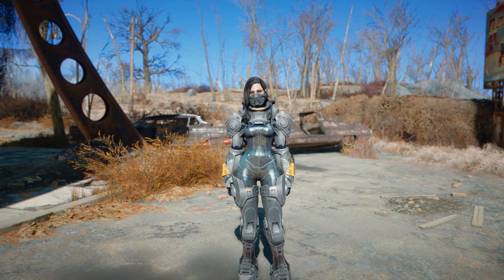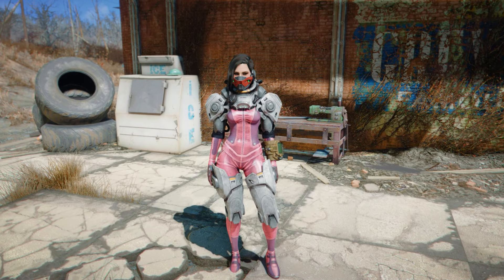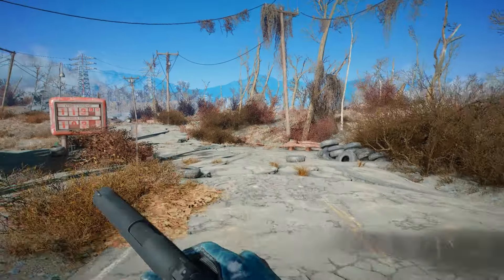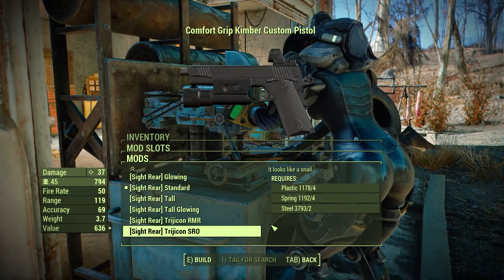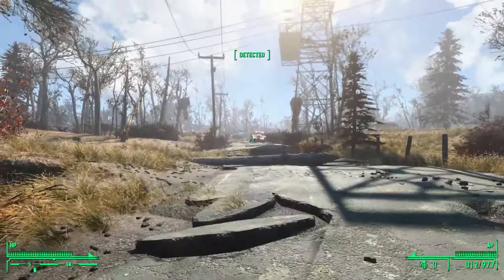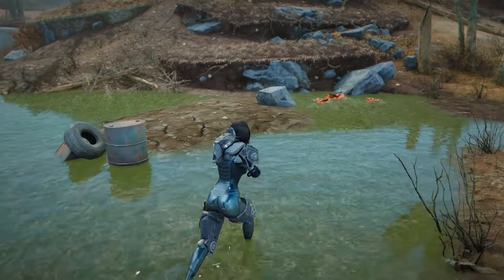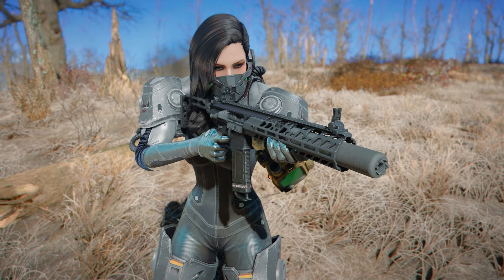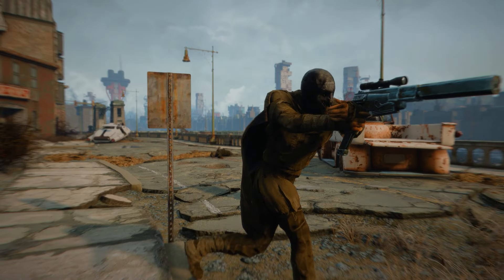6 NEW Fallout 4 Mods You CAN’T Resist in 2024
6 NEW Mods to make you Play Fallout 4 Twice in 2024

Surf your internet safely without worrying, so you download games without any risks.

DOWNLOAD LINKS